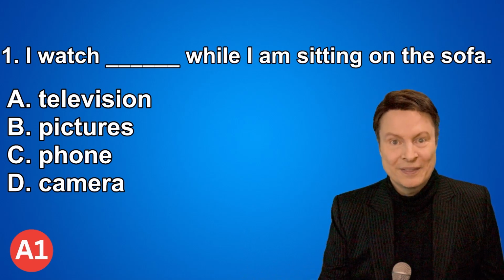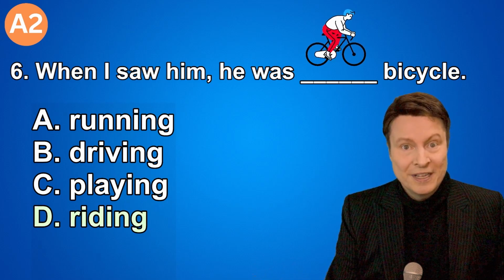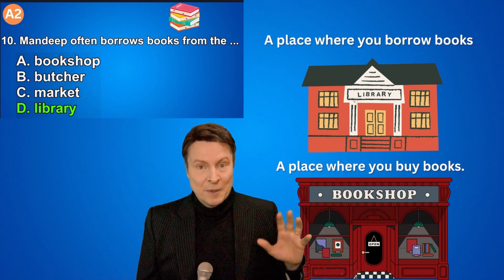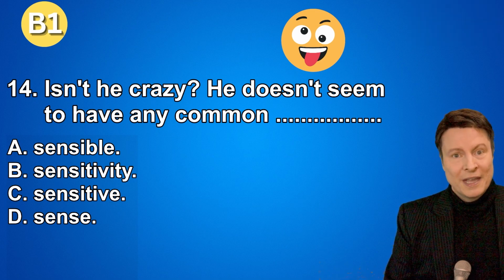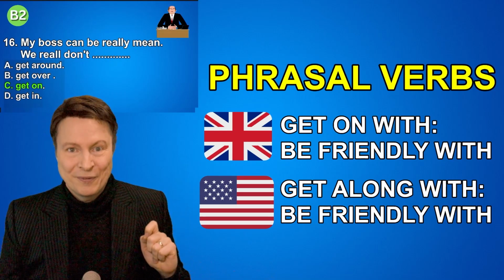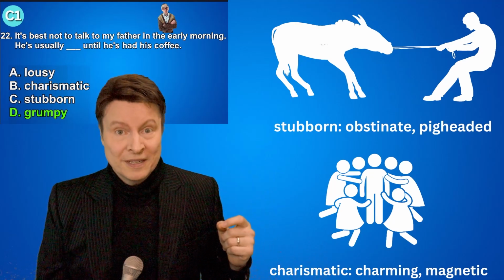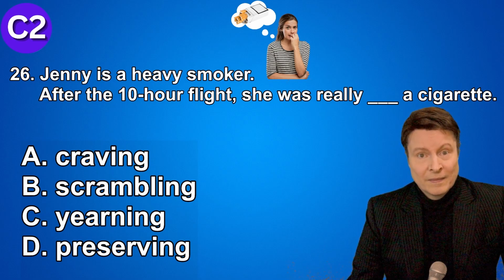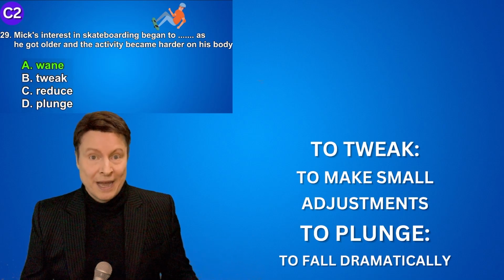What is my English level? basic? intermediate? advanced? Take this quiz to find out!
Are you a beginner, intermediate, or advanced English learner? Or do you fall under A1, A2, B1, B2, C1, or C2 proficiency levels? Join me in this video where we'll take an English level test together. I'll also explain the  vocabulary of each question, so you can not only test your level but also learn new concepts.

Timestamps:

0:
00 take the test introduction
0:43 test format
0:56 test recommendations before you start
1:17 beginner
10:09 intermediate
20:16 upper-intermediate/advanced